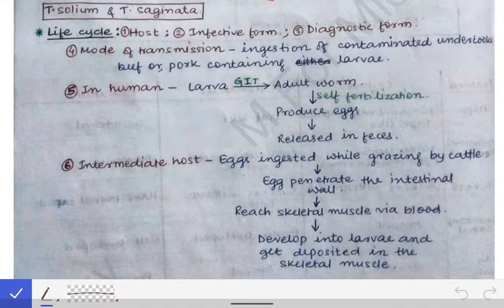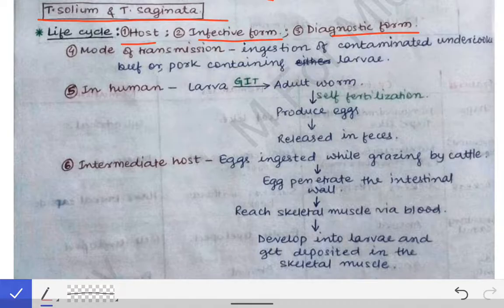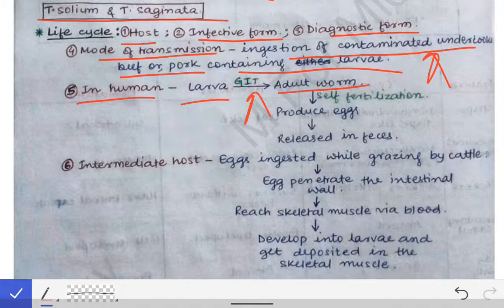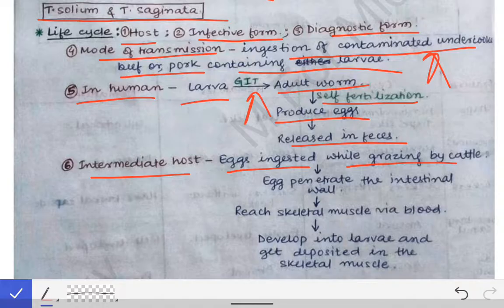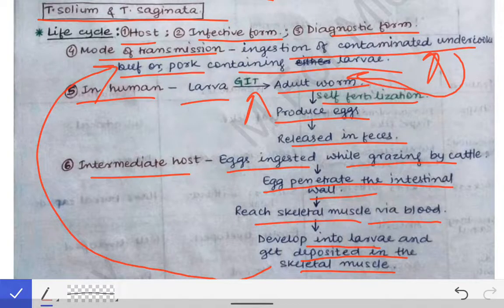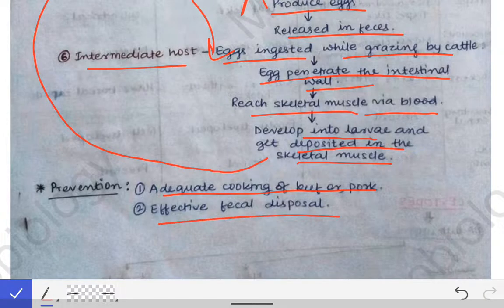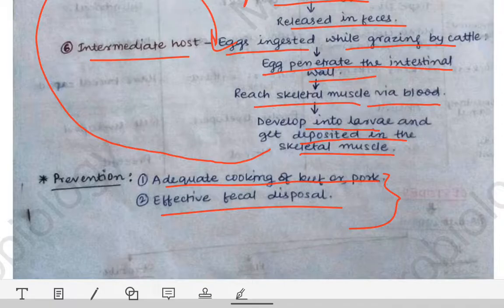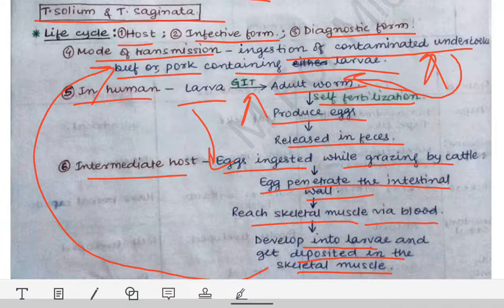Cestodes (Part-2) | Taenia solium | Taenia saginata | Life cycle .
This is 2nd lecture on cestodes describing 1️⃣ Taenia solium and Taenia saginata 2️⃣ Life cycle of these organism.